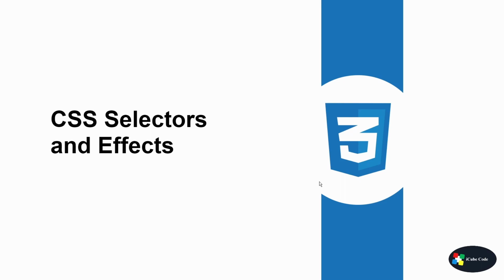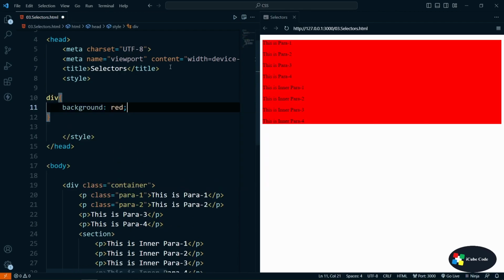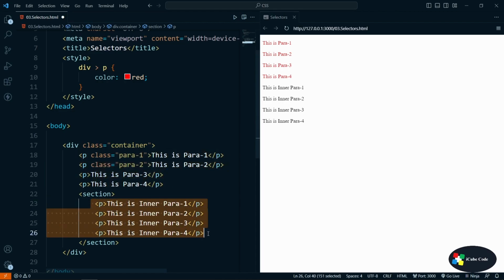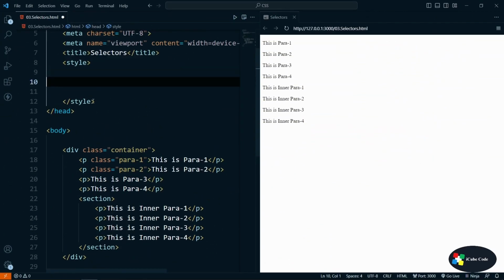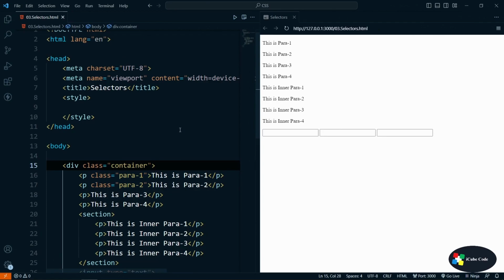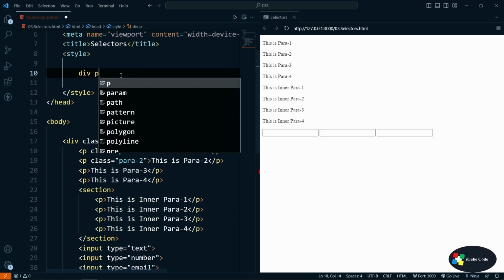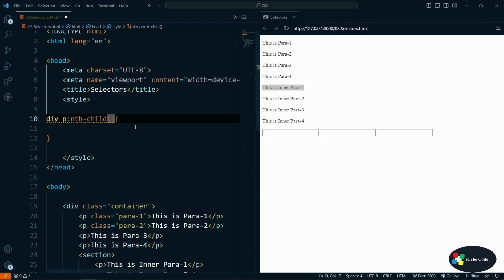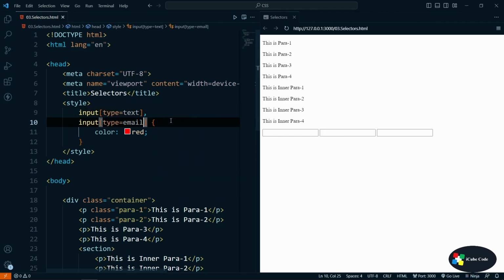03 CSS Selectors and Effects | HTML AND CSS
01:42 CSS Selectors
08:31 Hover Effect
09:20 Focus Effect
10:26 First Child
11:25 Last Child
12:25 nth Child